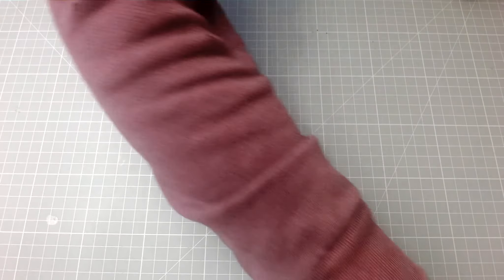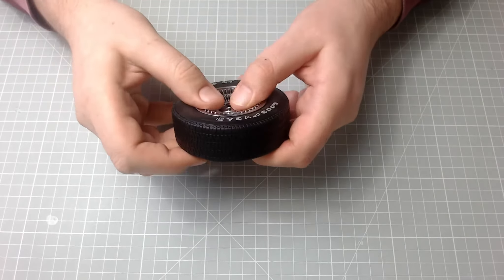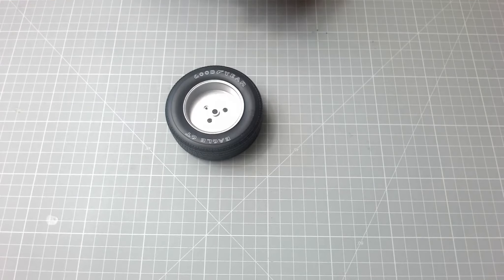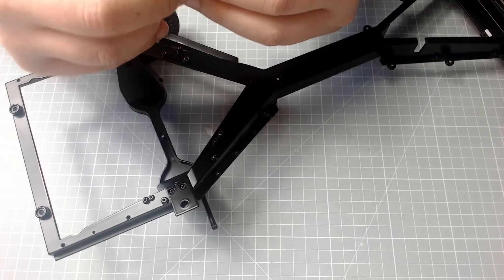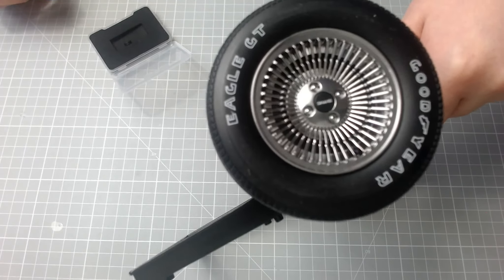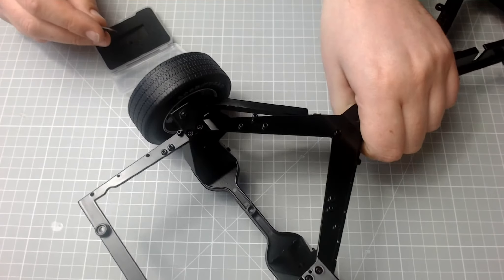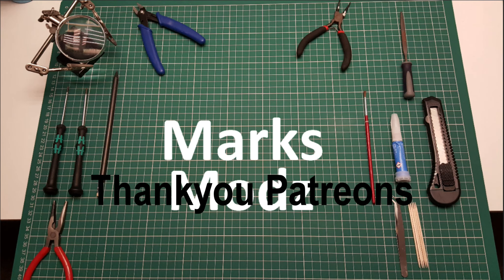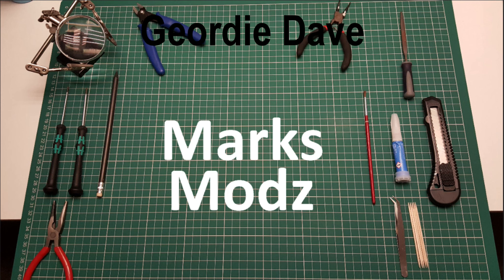Build The Back To Future Delorean Issue 13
Build The Back To Future Delorean Issue 13 Fit The Rear Wheel To The Delorean

is no longer available from Eaglemoss.com/hero-collector/back-future/build-back-future-delorean